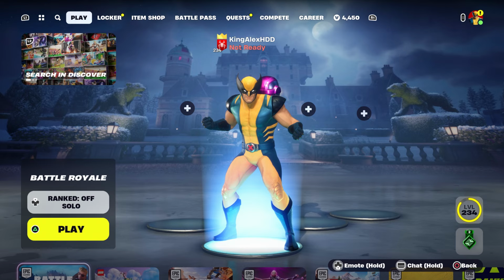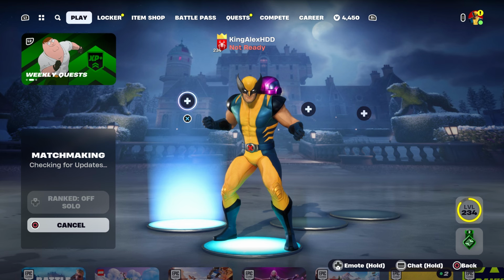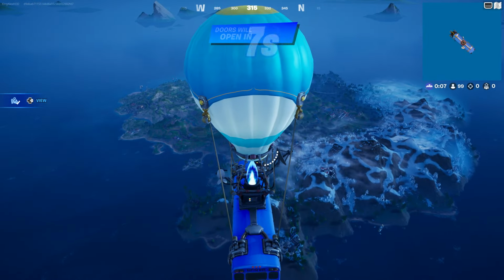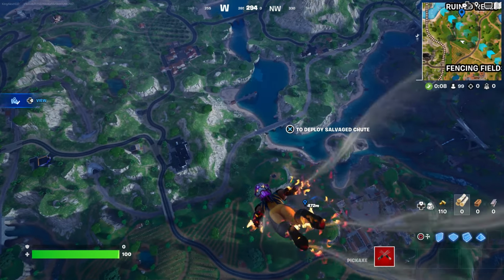JOIN ME on TITAN HAND EARTHQUAKE Live Event GLITCH Right Now! Fortnite Chapter 5 Season 2 Update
Join Me on TITAN HAND EARTHQUAKE Live Event Right Now Glitch! Fortnite Chapter 5 Season 2 Update

NEW Earthquakes are happening on the Fortnite map every hour and there's gonna be a Live Event where a titan's hand comes out of the ground and then will lead us into Chapter 5 Season 2 Update! Did you like the Fortnite Item Shop that reset today?